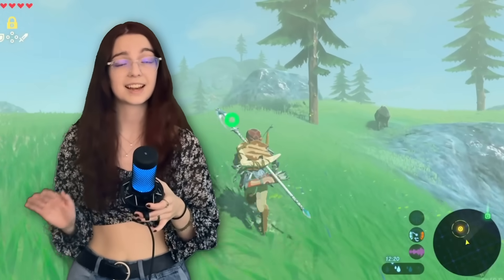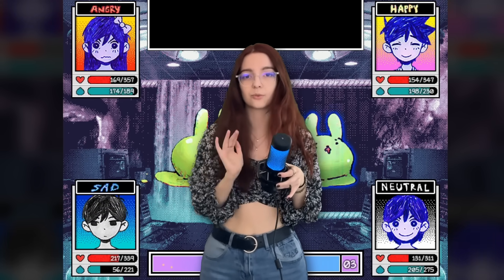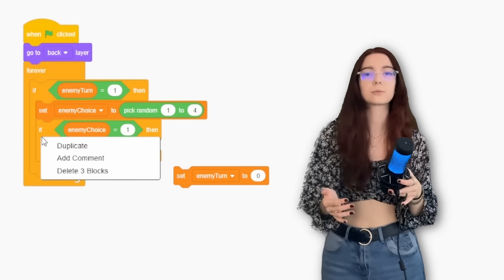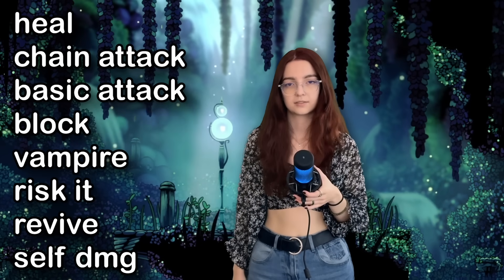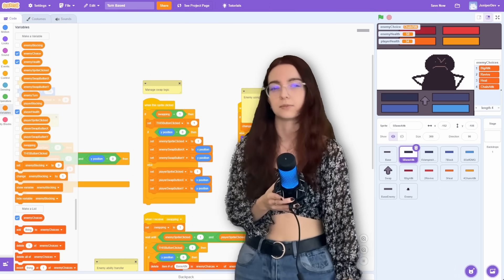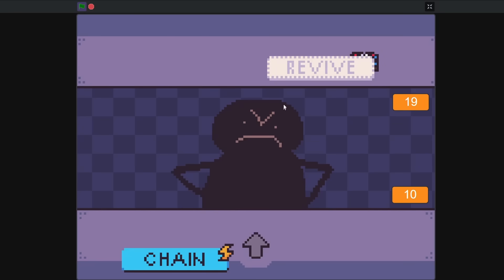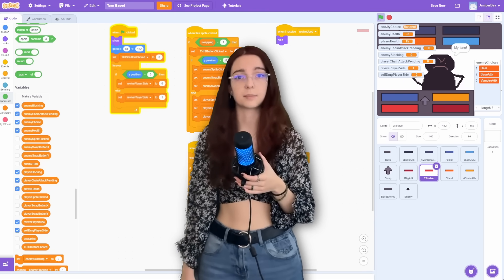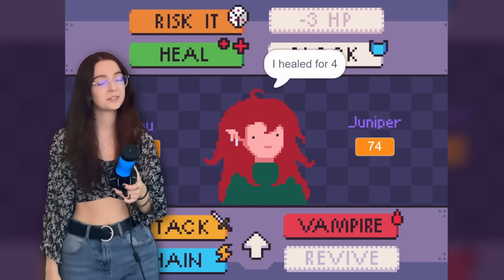I Made A TURN BASED COMBAT Game in Scratch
This is the story of how I made a turn-based combat game where you can swap abilities with the enemy using Scratch, a block based/visual programming tool. From ideation, to design, to development, to art and music!

*still bugs.. but hey.. if you play it right...

I make content on indie games and game development!

0:00 The Idea
1:54 The Development
7:19 Playtesting
9:39 Finishing Things
11:19 GameMaker
12:47 Play It

gamedevelopment indiegame gamemaker devlog indiegames game development, scratch game, unity, godot, making a game, devlog, rpg, rpg, pixel art, pixelart, aseprite, aseprite, turn based combat